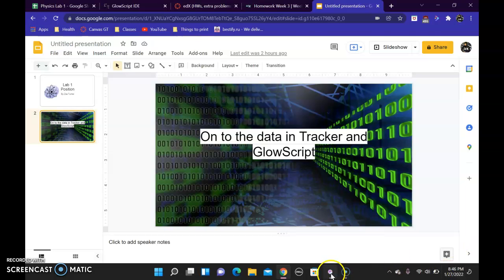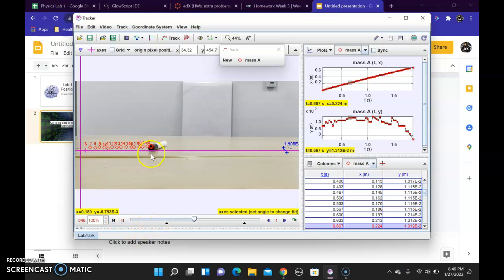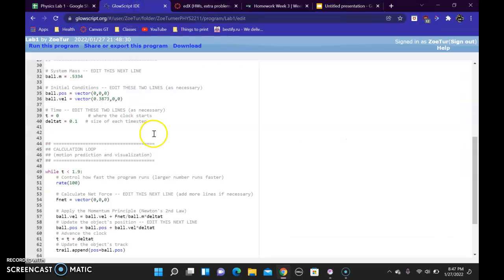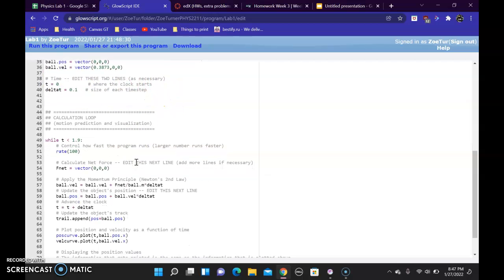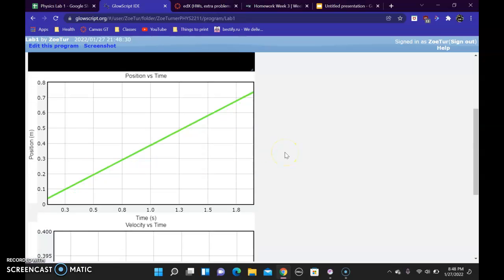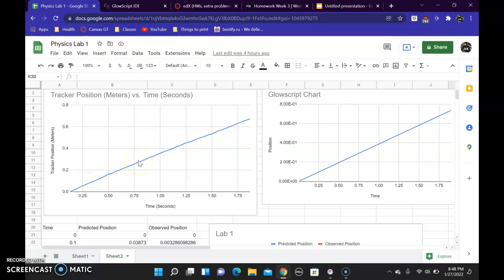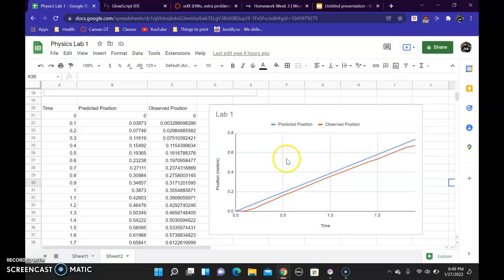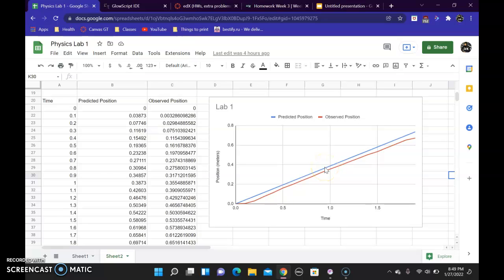Physics 2211 Lab 1 - Dr. Alicea's Course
Ga Tech Physics Lab 1 - Dr. Alicea's Course